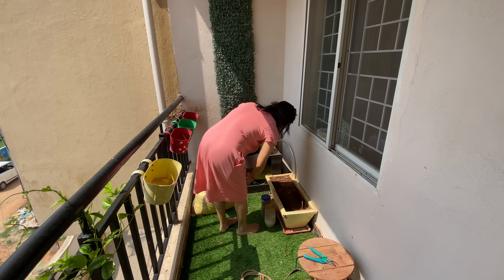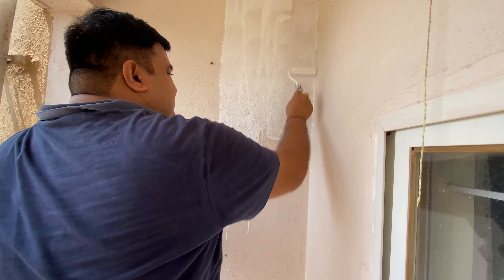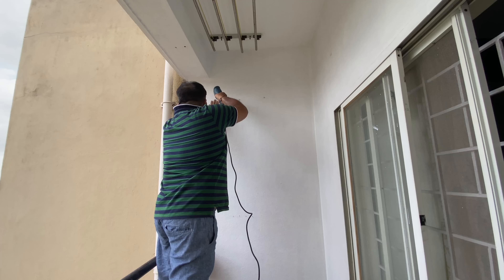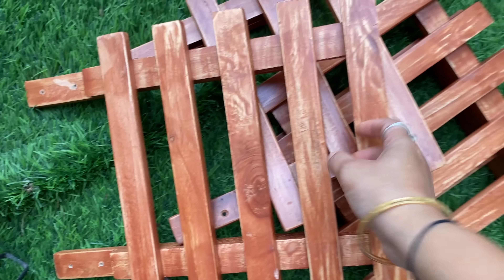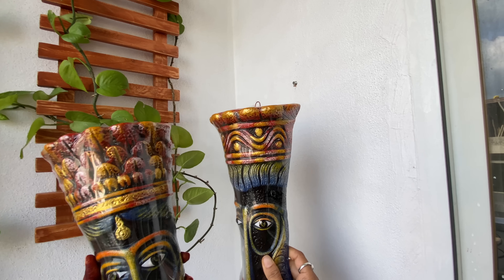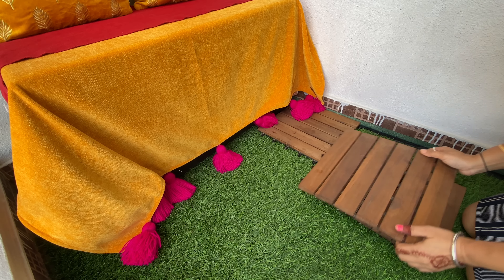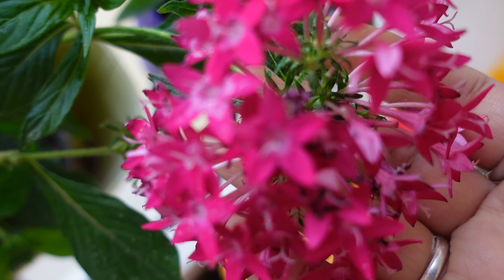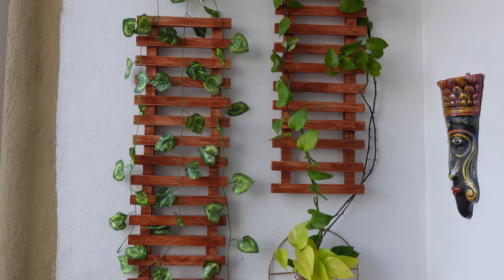Small Balcony Makeover || Balcony Decoration And Organisation Ideas Simply Laxmi's Life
Products Details :
1. Iron Hanging Planter
2.Wall Hanging Metal Planter
3. Grass Carpet (40 mm)
4. Railing Planters (Multicolour, Pack of 5)
5.Wooden Flooring, Water Resistant
6.Pine Wooden Hanging Planter
7. Ceiling Clothes Hanger/Cloth Dryer